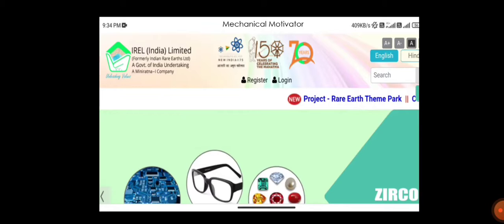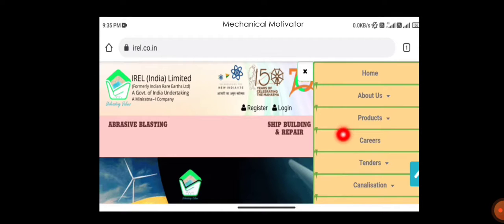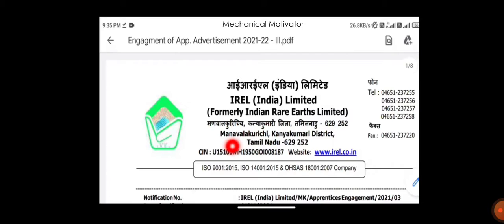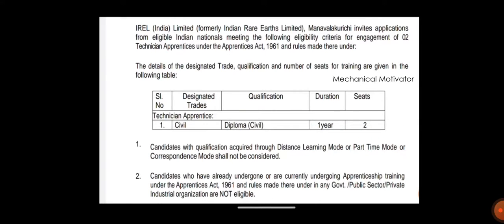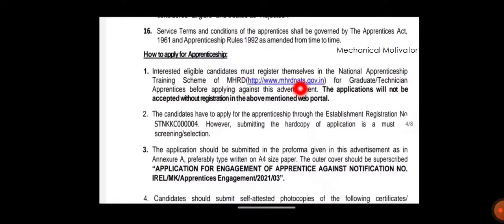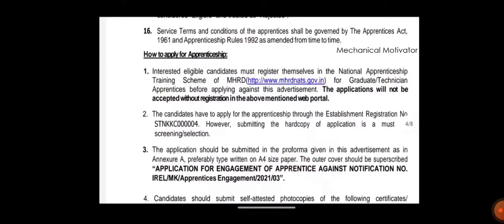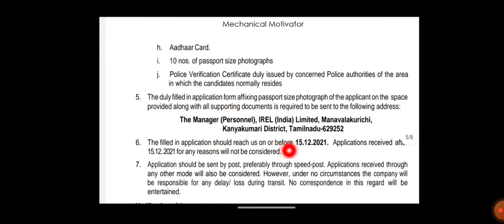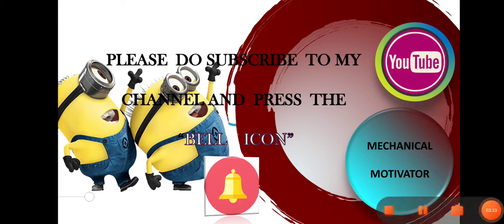IREL Recruitment 2021 | Freshers Eligible | Diploma Vacancy 2021 | Civil Engineer Jobs | Civil Job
IREL Recruitment 2021 for the post of Technician apprentice. Those candidates who complete Diploma in Civil Engineering are eligible to apply for this post. Freshers candidates can also apply for this post. Interested candidates read below full job description.
IREL (India) Limited (formerly Indian Rare Earths Limited), Manavalakurichi invites applications from eligible Indian nationals meeting the following eligibility criteria for engagement of 02 Technician Apprentices under the Apprentices Act, 1961.